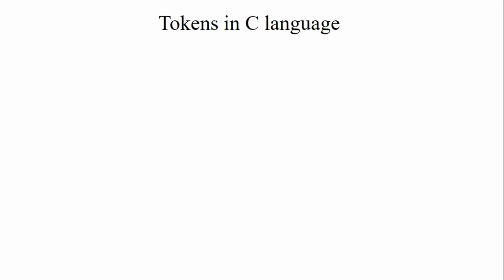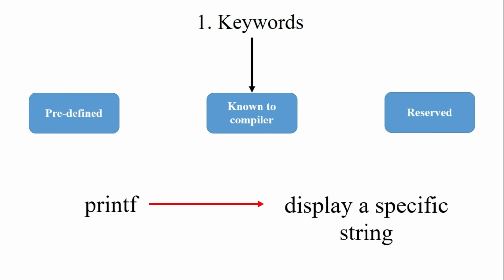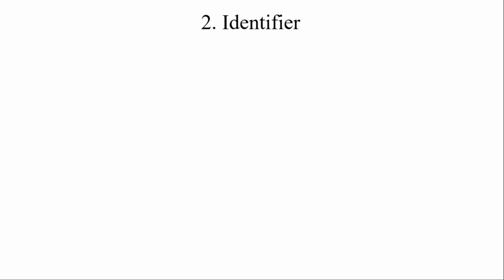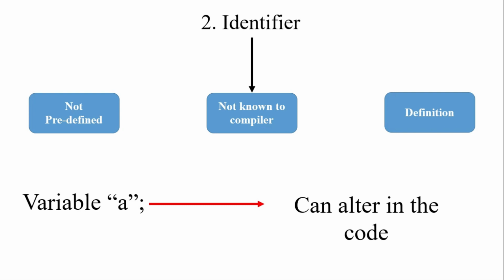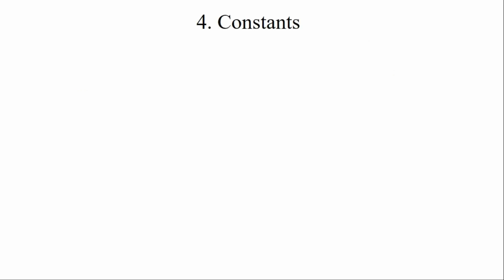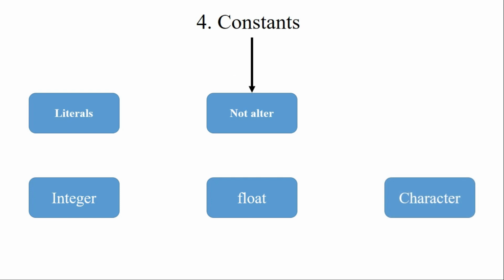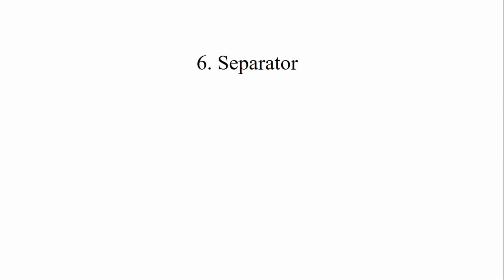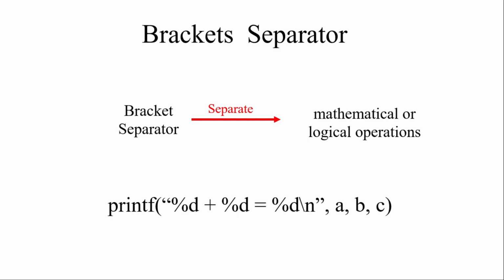#5 Tokens in Embedded C | Educational Video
The tutorial is about the basics of C programming language and the different tokens used in it. There are 6 tokens in C language: keywords, identifiers, strings, constants, operators, and separators.

Chapters -

00:00 - Intro
00:27 - Tokens in C Programming
00:26 - Token 1 (Keywords)
01:13 - Token 2 (Identifier)
01:47 - Token 3 (Strings)
02:20 - Token 4 (Constants)
02:40 - Token 5 (Operator)
03:00 - Token 6 (Seperator)